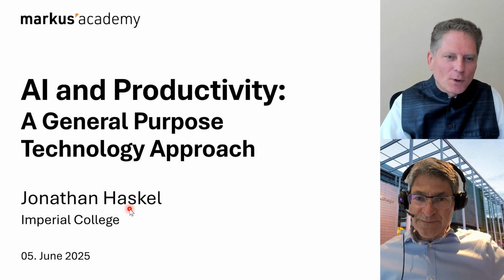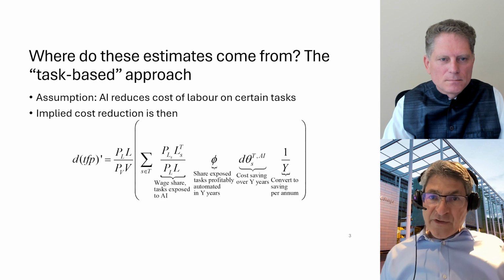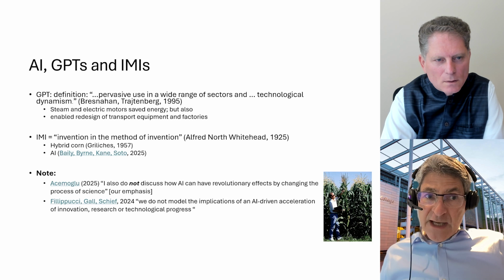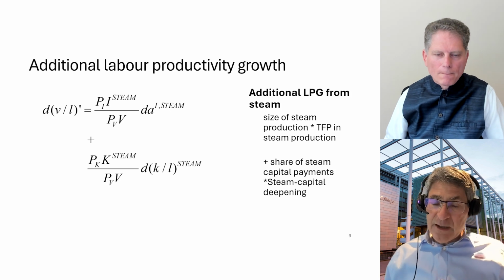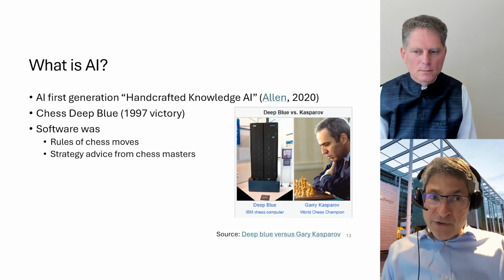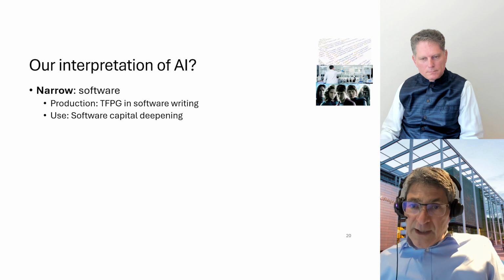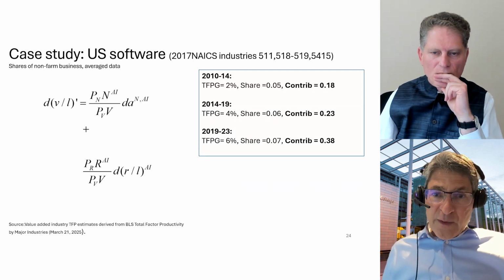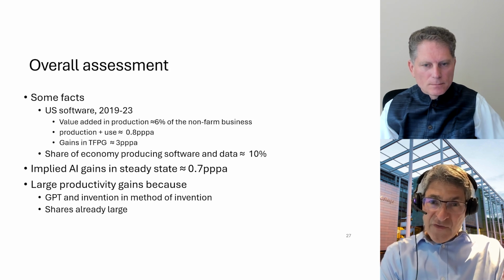AI & Productivity: A General Purpose Tech Approach with Jonathan Haskel | Markus Academy | Ep. 147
On Thursday, June 5, Jonathan Haskel joined Markus’ Academy for a conversation on “AI and Productivity: A General Purpose Technology Approach.” Jonathan Haskel is Professor of Economics at Imperial Business School and, from 2018 until 2024, he was a member of the Bank of England’s Monetary Policy Committee. Introductory remarks by Markus Brunnermeier.

A summary in four bullets
○ In the talk Haskel presented his work as a part of the EUKLEMS-INTANProd project, joint with Filippo Bontadini, Carol Corrado, and Cecilia Jona-Lasinio
○ AI's impact on labor productivity can be understood through its role as a general purpose technology and an innovation in the method of invention
○ A growth accounting framework can be used to study the labor productivity effects of AI. Existing estimates such as Acemoglu (2024) mostly look at cost savings from estimates of how AI might replace human tasks
○ Estimates suggest AI could lead to a rise of around 0.7%  labor productivity growth per year, driven by TFP growth in AI software/data and intangible business functions, as well as capital deepening in software/data and intangible assets

Timestamps:
[0:00] Markus’ introduction
[5:01] AI as a “GPT” and an “IMI”
[17:01] Modeling general purpose technologies
[25:08] Two generations of AI
[34:17] New estimates of AI’s impact on labor productivity growth
[46:19] Q&A and implications for monetary policy